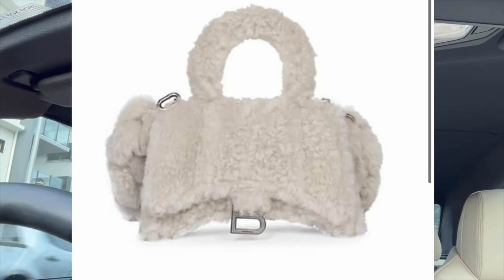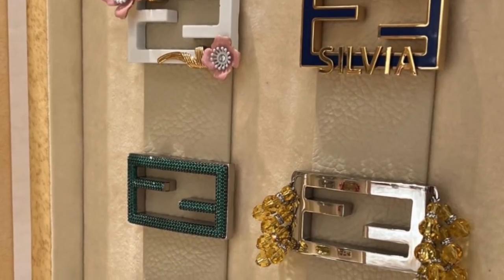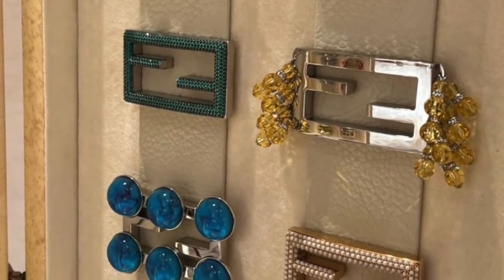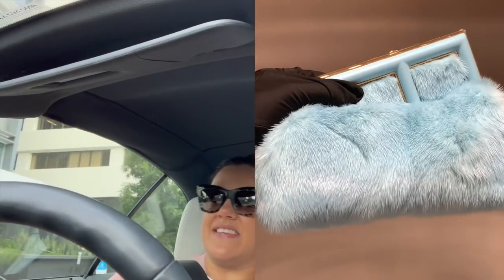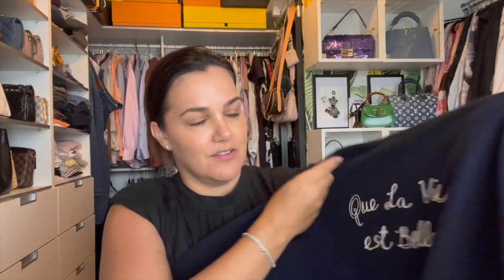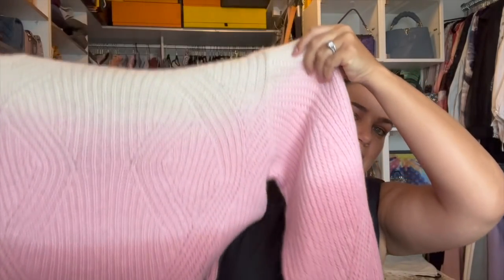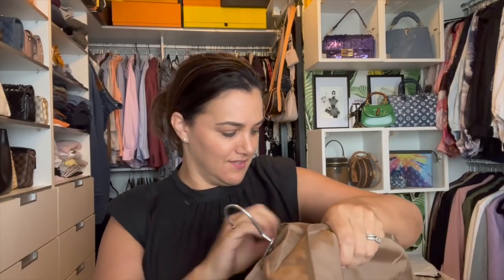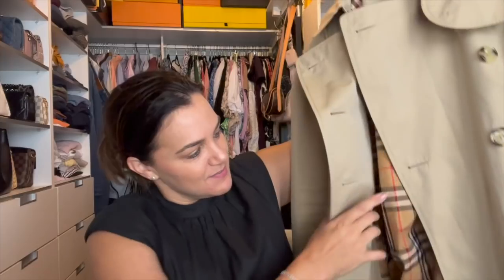MY NEW BURBERRY TRENCH AND MY FENDI (MTO) BAGUETTE UPDATE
I've been thinking about shopping, I've been shopping and I'm still thinking about shopping!

Other pieces mentioned are from Witchery and AJE.  Witchery is available within Australia and AJE is available worldwide through Matches Fashion and Yoox

D

I haven't used mine yet, but when I do I'll post a review :)